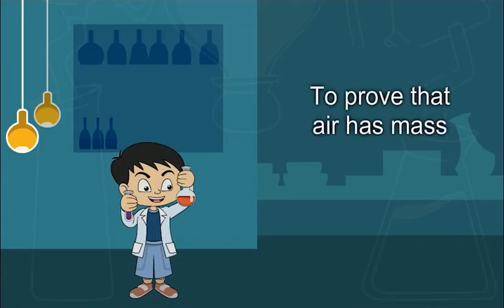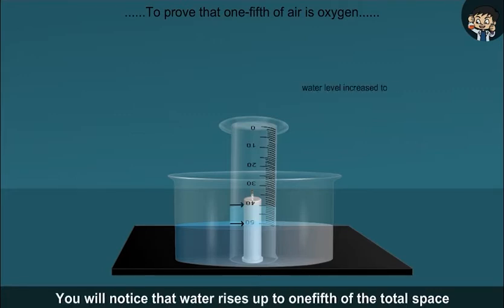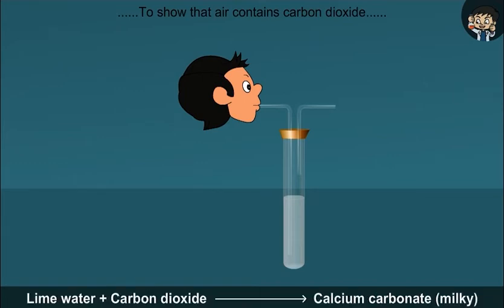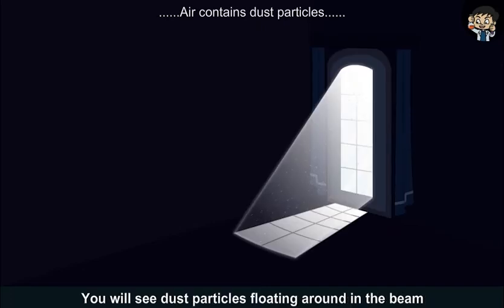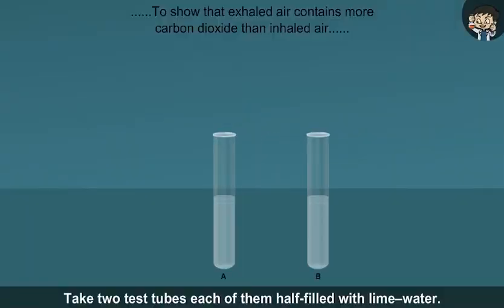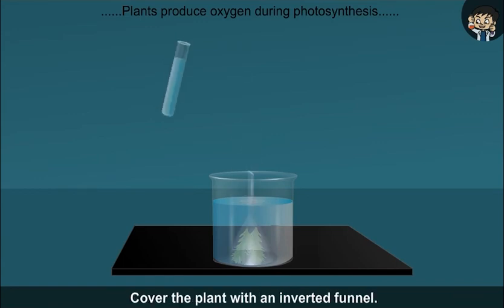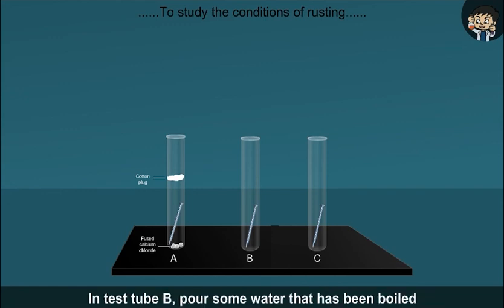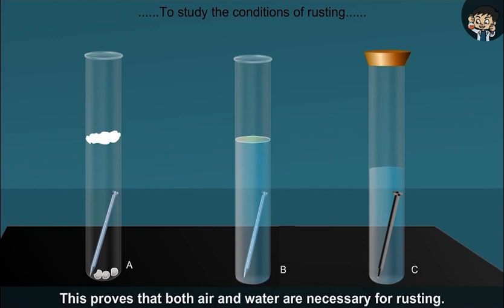Middle School Chemistry 6 - Chapter 5 - Air and Atmosphere